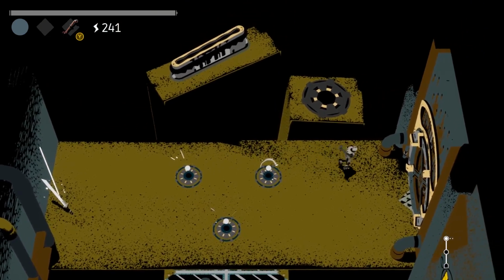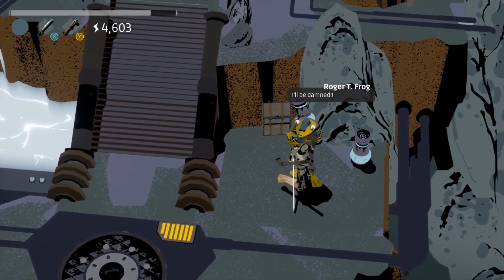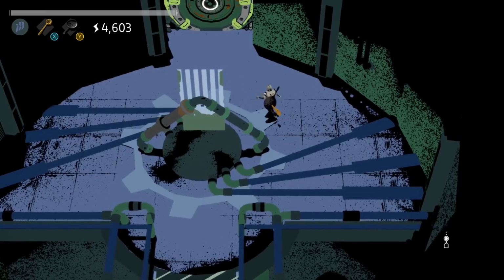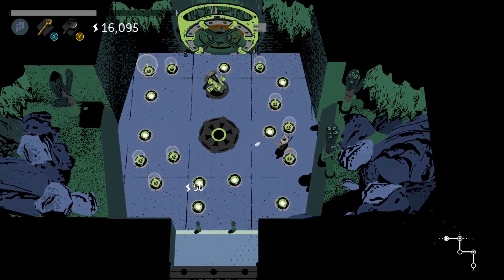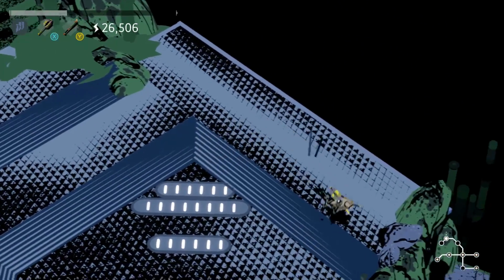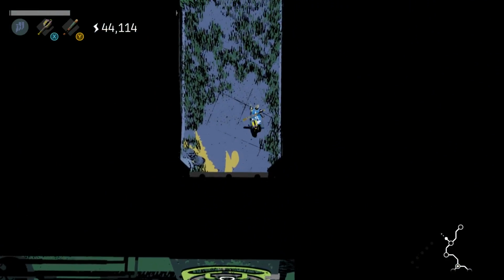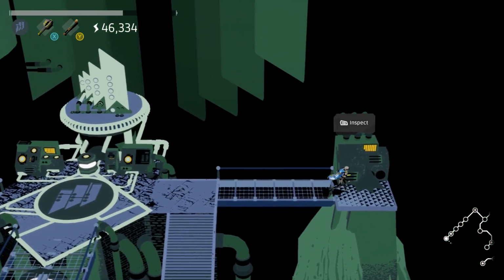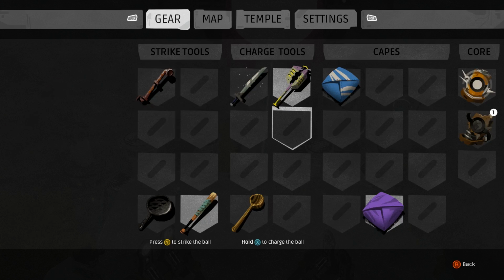CREATURE IN THE WELL gameplay: Pinball Dungeon Crawl! (PC, Switch, Xbox One game)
Forget swords or bows, CREATURE IN THE WELL gameplay has you firing balls with a frying pan in this pinball-inspired hack & slash dungeon crawler for PC, Switch and Xbox One.

In this let's play Creature in the Well gameplay video, we test out this inspired and inventive game that casts you as a robot exploring a mountain-based machine, guarded by the mysterious creature in the well.

Creature in the Well gameplay involves crawling a series of arena-like rooms, where you must generate energy by launching pinballs at dynamic machinery, including turrets and traps. Energy allows you to proceed through doors and find secret paths.

Official Creature in the Well gameplay info: "A top-down, pinball-inspired, hack-and-slash dungeon crawler. As the last remaining BOT-C unit, venture deep into a desert mountain to restore power to an ancient facility, haunted by a desperate Creature. Uncover and upgrade powerful gear in order to free the city of Mirage from a deadly sandstorm.

Pinball with swords: Charge up energy orbs, then bounce and ricochet them to reactivate dormant machinery and stop the sandstorm.

Defeat the Creature: Escape the many challenges set by the Creature and confront it in intricate, skillful battles.

Dungeon-crawler: Delve deeper into the mountain as you unlock eight hand-crafted dungeons, each filled with unique gameplay themes, unlockables, and secrets to uncover.

Over 20 unique items: Customize your playstyle with upgradeable weapons and clothing that change how you play the game."

Developed by: Flight School Studio
Creature in the Well release date: 6 September 2019
Formats available: PC Windows, Nintendo Switch, Xbox One